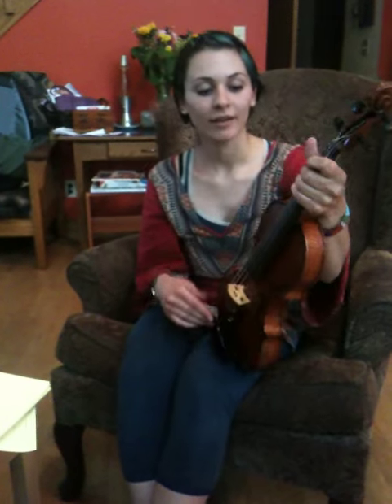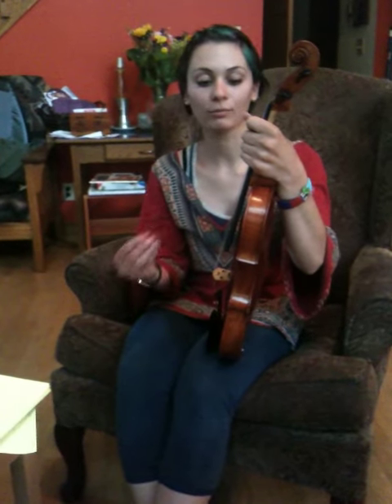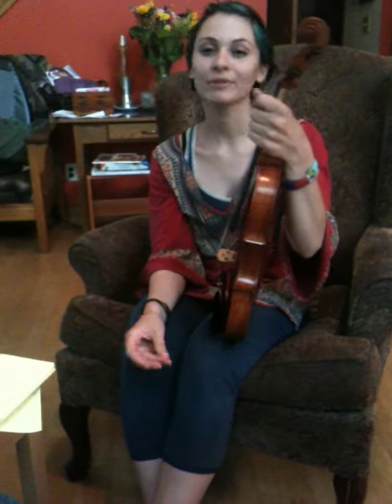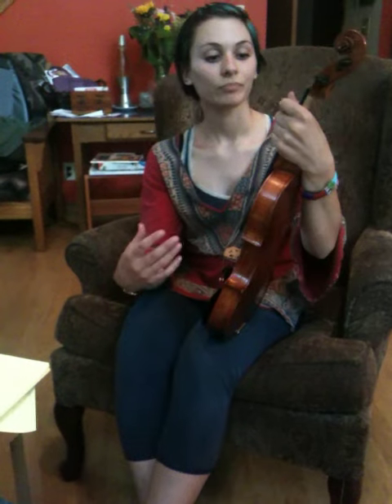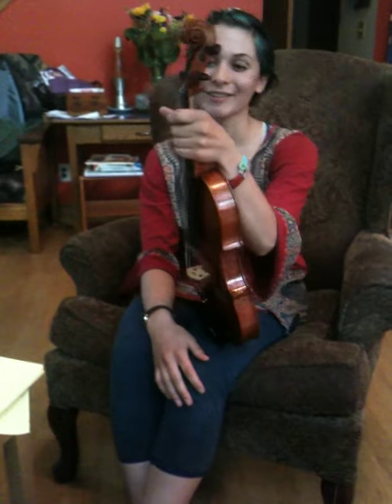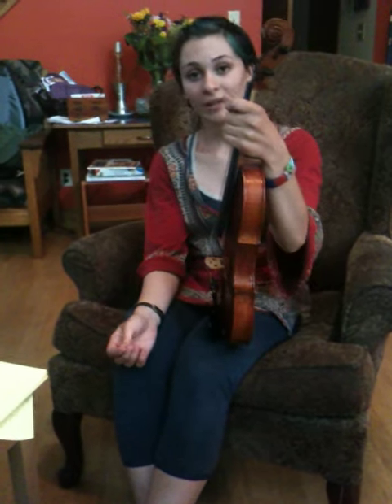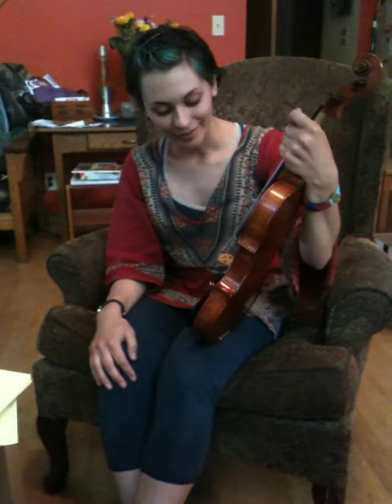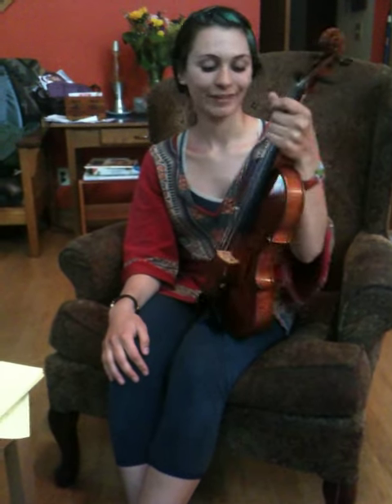Emily's New Violin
Emily describes how she feels about her violin by Tom Owen.